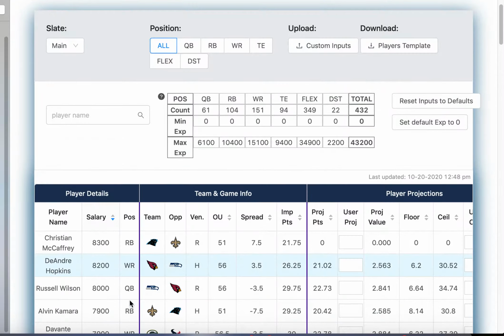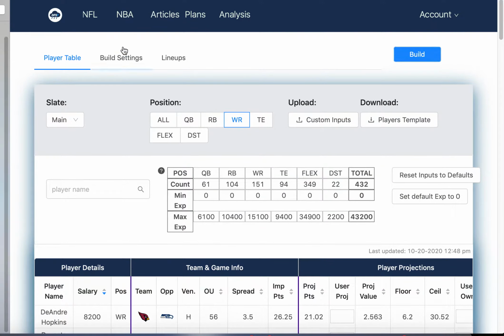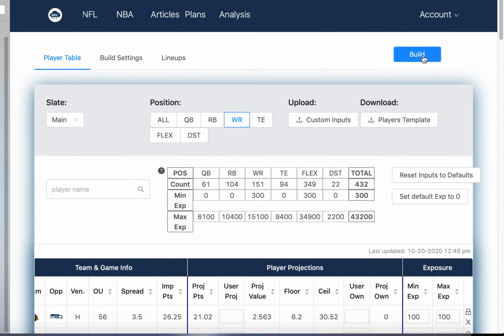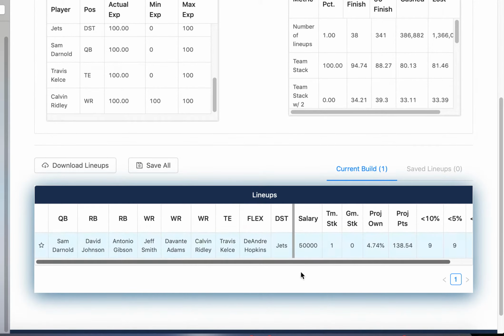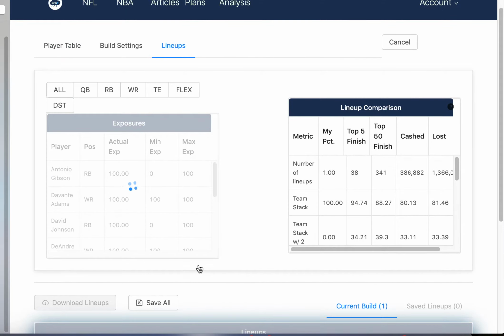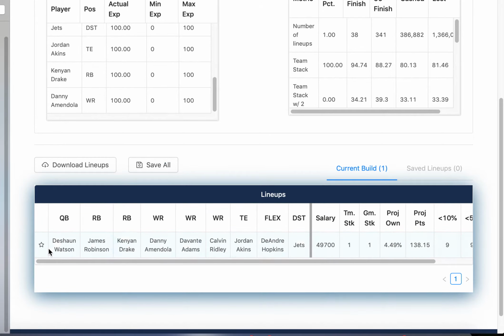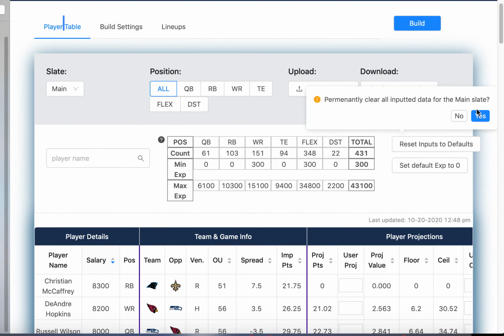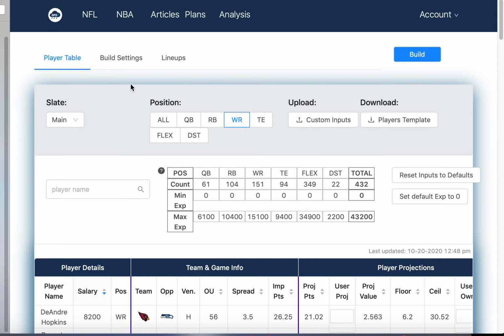optimizer for single entry users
I never thought that I would ever need an optimizer as a single entry player but it can defiantly help you work through different scenarios please do your research before using an optimizer and make it work for you